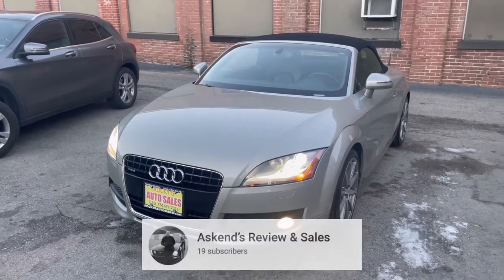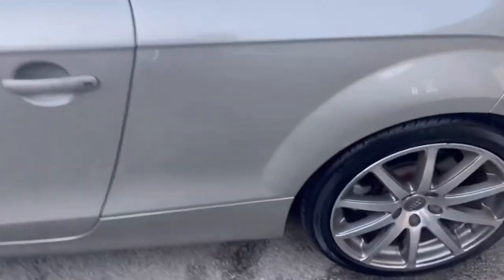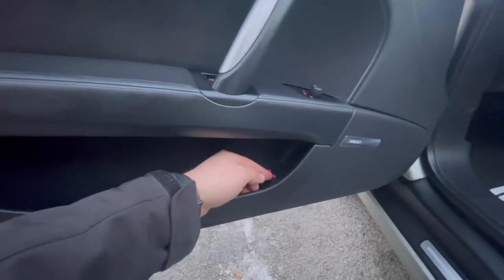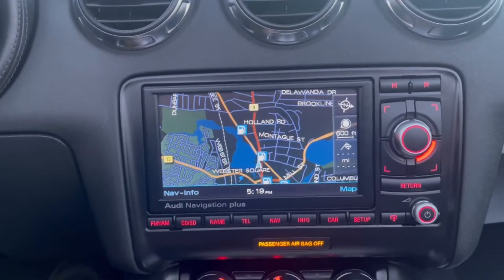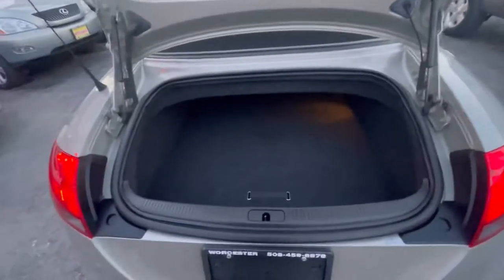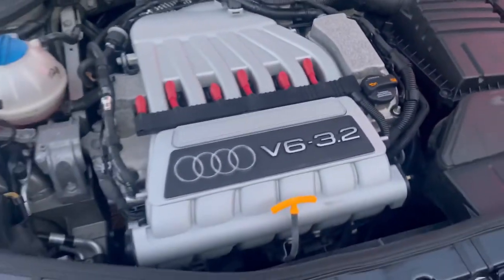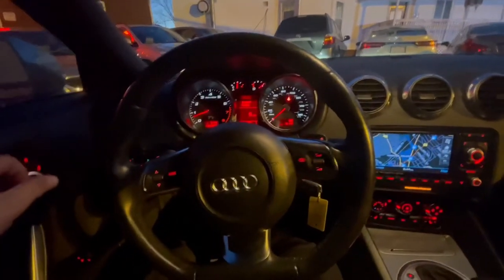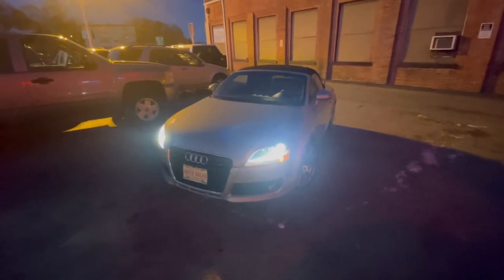2008 AUDI TT 3.2L v6 convertible. Review & Test-Drive.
Review&Test-Drive 2008 Audi TT 3.2L v6 Convertible.

On this review and test drive you will see 👇

👉2008 Audi TT Quattro 3.2L v6 with 72K Miles.
This vehicle Runs and Drives so perfect and it is very loud and very fast… for more watch the video and you will see. Comes fully serviced and ready to go, needs nothing.
This vehicle it is For sale from Rocky's Auto Sales in Worcester Massachusetts
Our website is , there you will find many available photos.

Website photos

Facebook photos

Hurry up before get sold!

Songs video editing from
Video made from: Vlognow